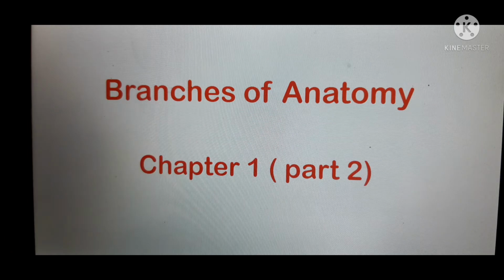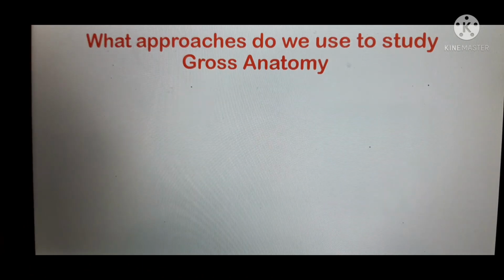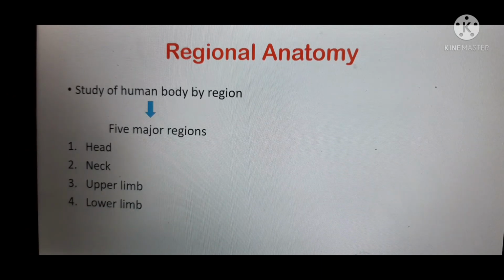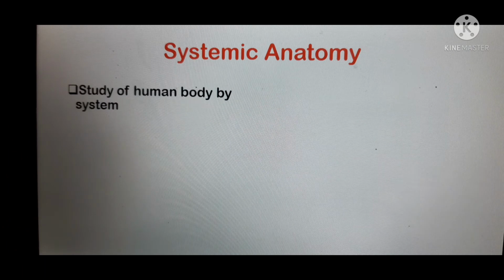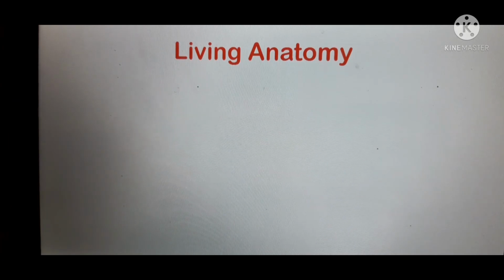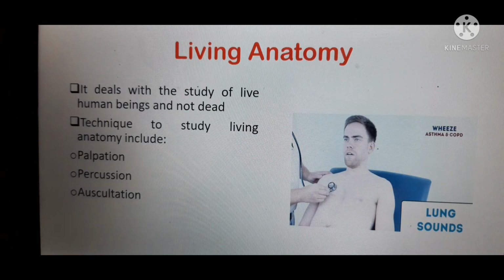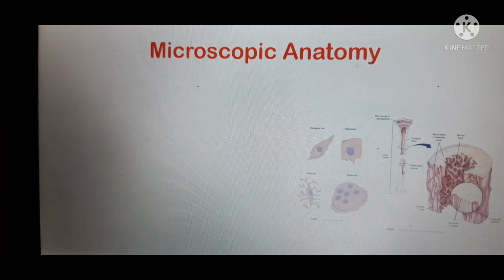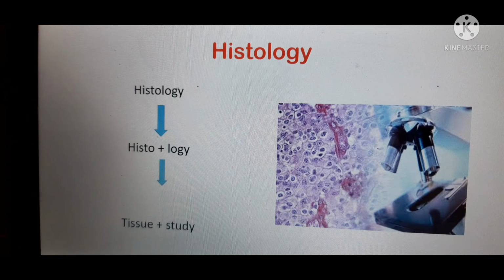Branches of Human Anatomy / introduction to human anatomy/ chapter 1 / part 2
Hi my channel name is MEDSCI Channel. It will include video lectures related to Medical and Dental subjects. We will help you to learn the basic subjects which is mostly taught in first year and second year of Medical and Dental colleges. This is the second part of the first chapter and this video is about different branches of Human Anatomy.
medsci lecture,
branches of anatomy
Thanks
MEDSCI LECTURE